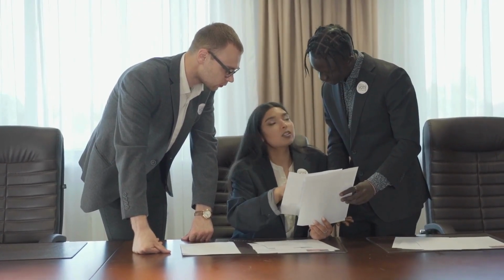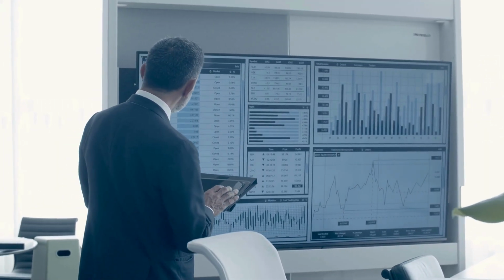Business Analysis for Cloud Computing